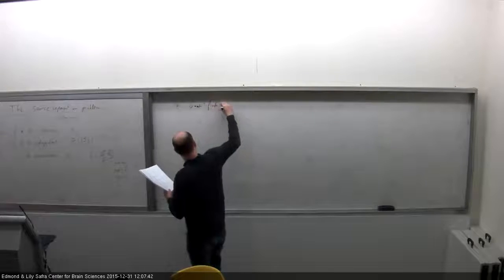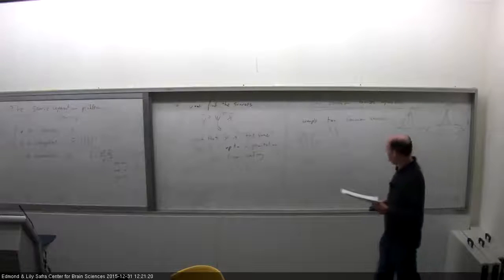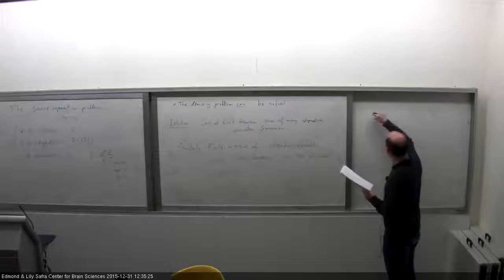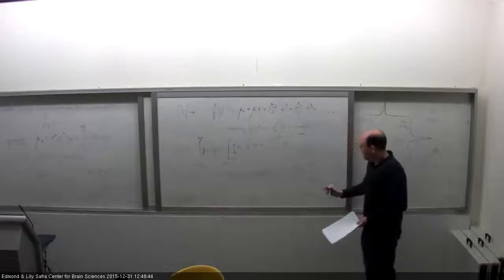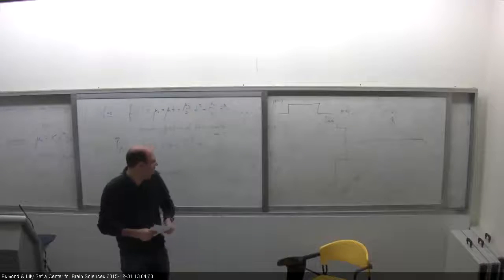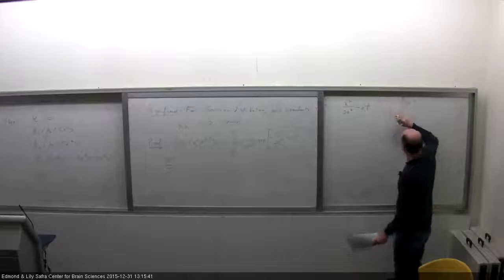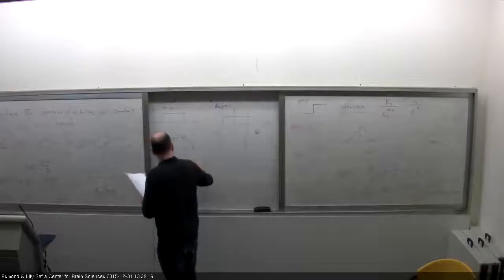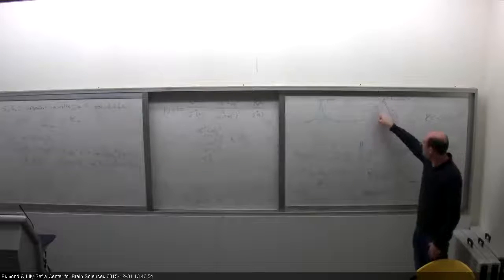neural networks b 31/12/15